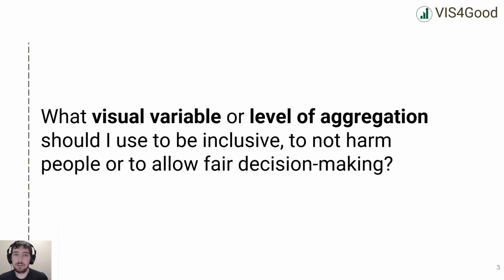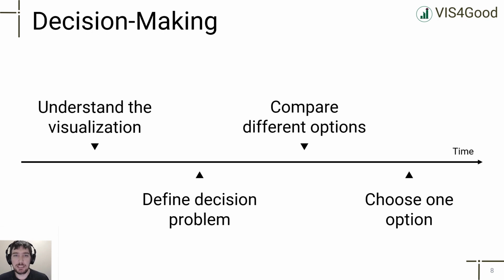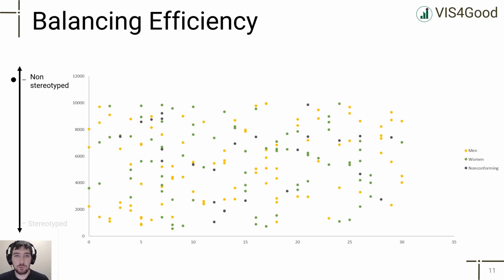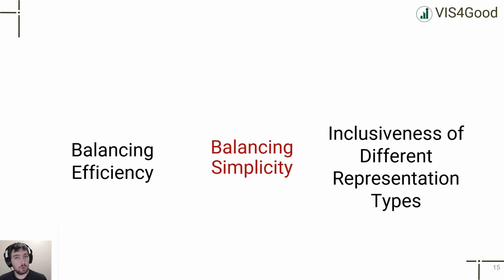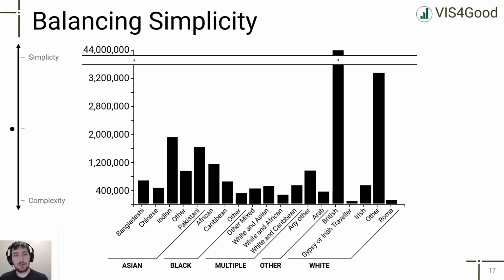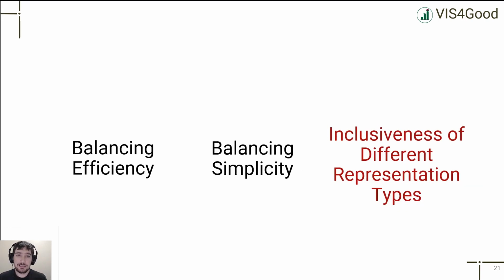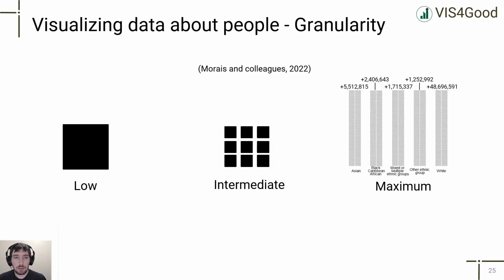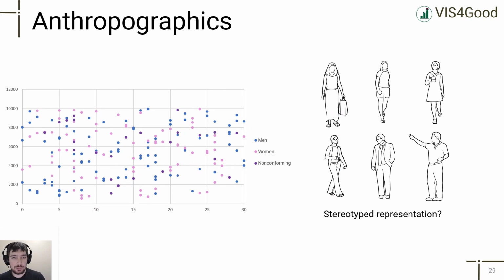Open Questions about the Visualization of Sociodemographic Data | VIS 2023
Vis4Good: Open Questions about the Visualization of Sociodemographic Data
Authors: